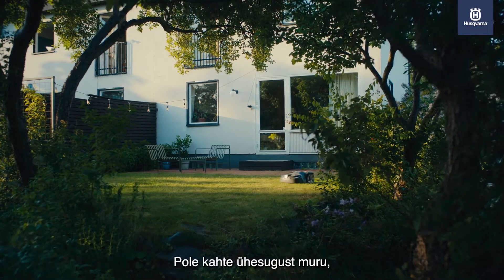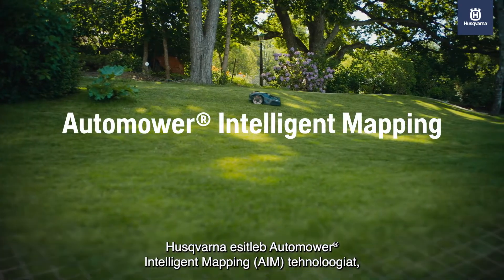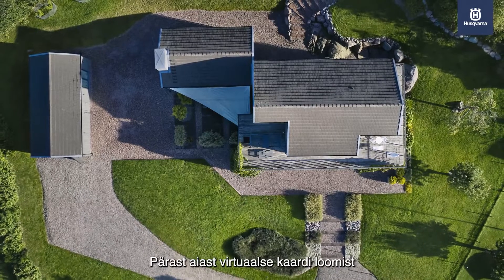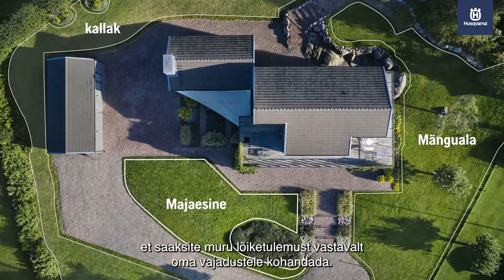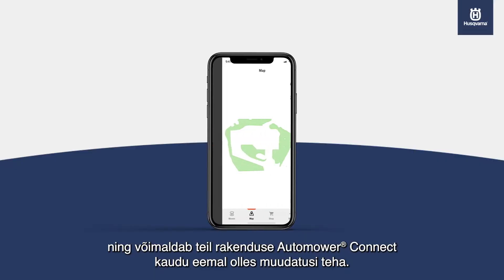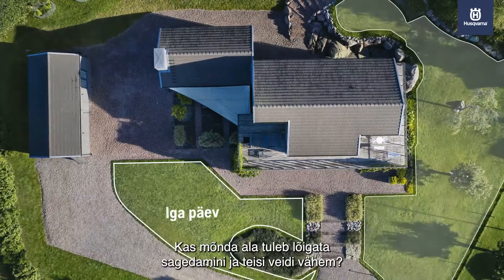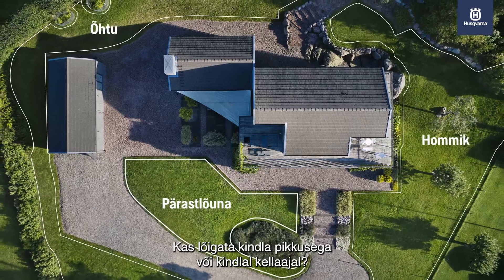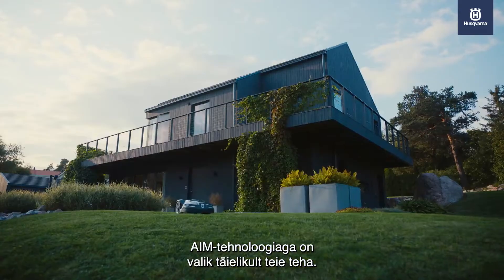Automower AIM Zone Control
Automower® Intelligent Mapping (AIM) tehnoloogia annab teile täieliku kontrolli oma muru üle otse nutitelefonist rakenduse Automower® Connect kaudu. Automower® Intelligent Mapping - kuidas see töötab?